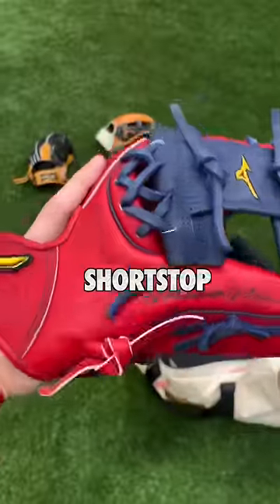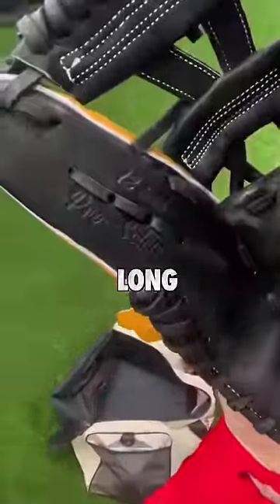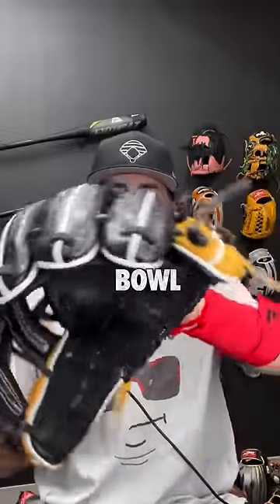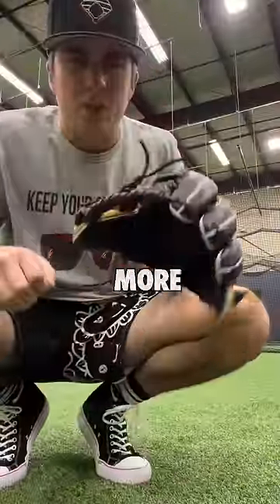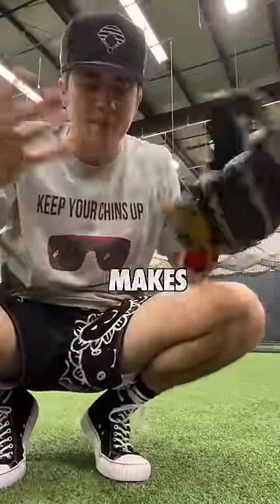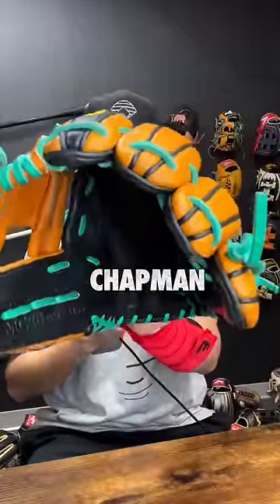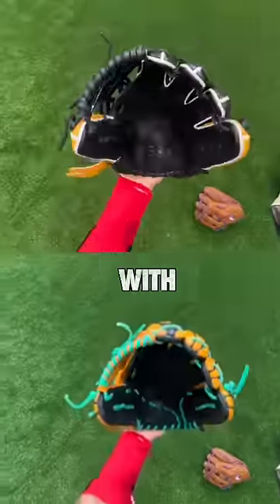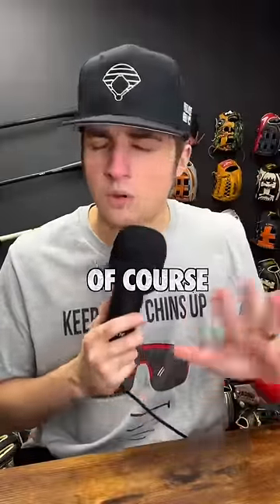FIRST Ever 3rd Base Glove 🧐